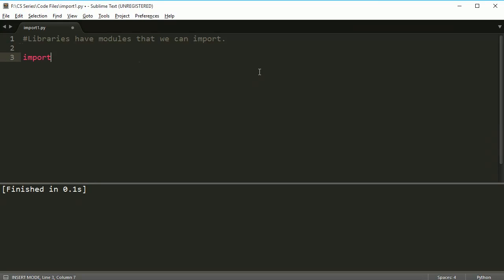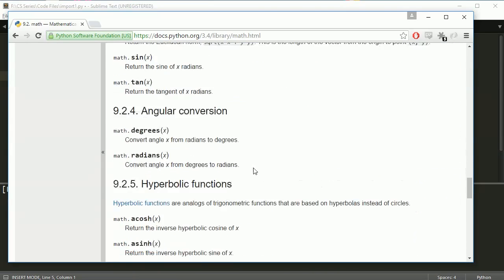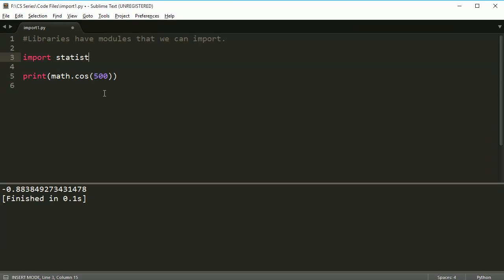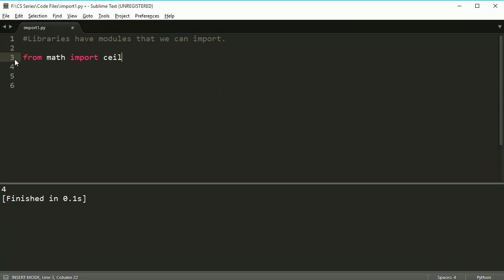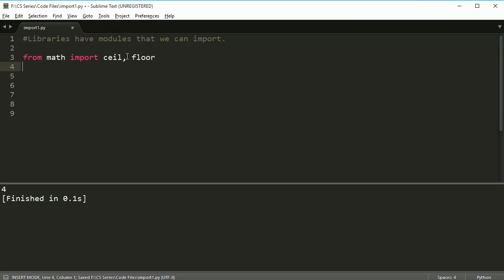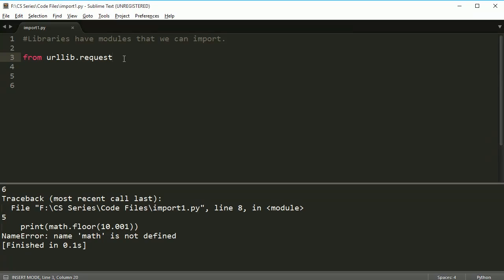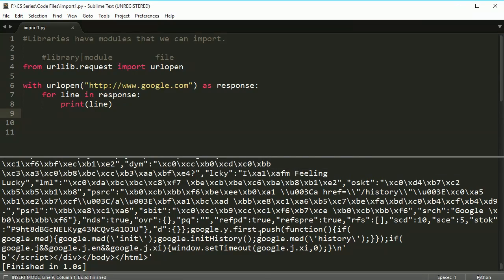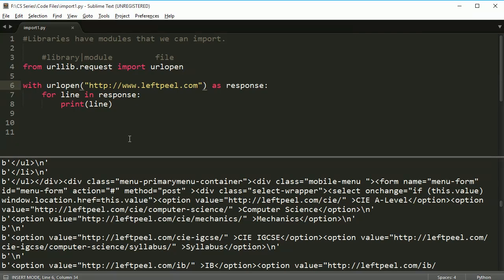Python Programming Series (Modules 1): Importing modules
How to import and use modules that are part of Python.